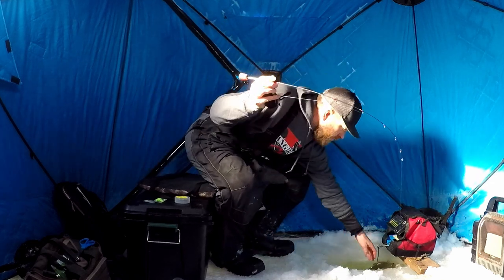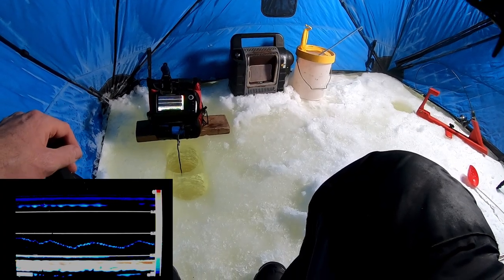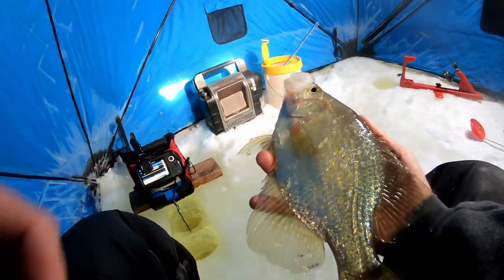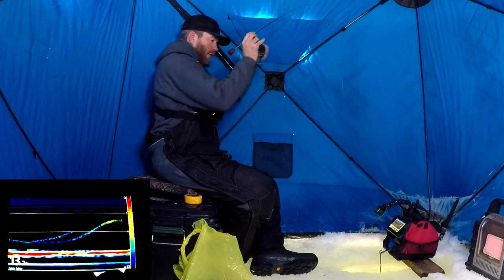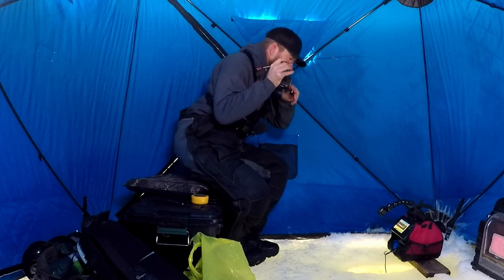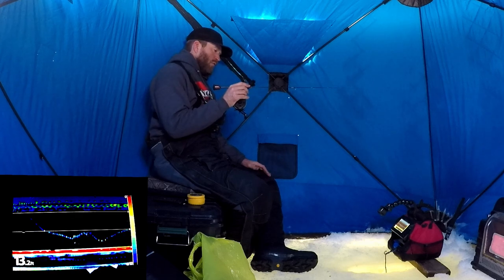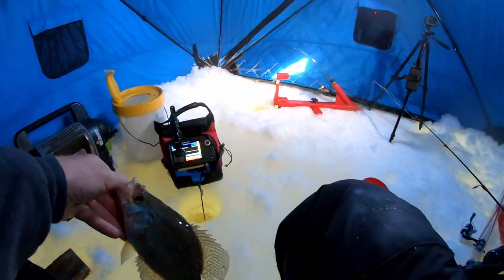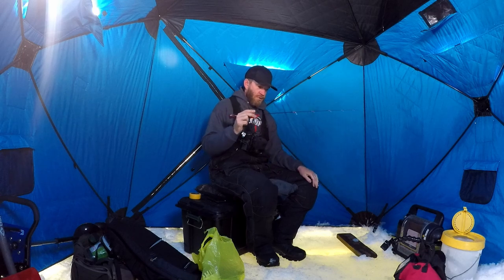Midday Mississippi River Crappie On a Submerged Tree | Ice Fishing for Backwater Crappie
It's late February and it's cold!  I'm camped over a submerged tree in the backwaters of the Mississippi River catching midday crappie.

Links:
Radcliffe Custom Rods

Filming Location:
Upper Mississippi River Wildlife and Fish Refuge